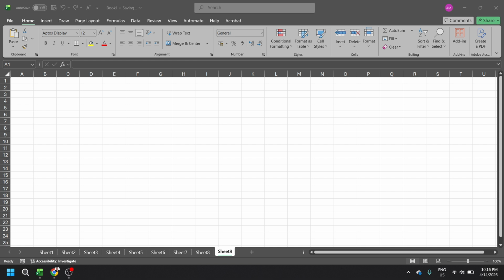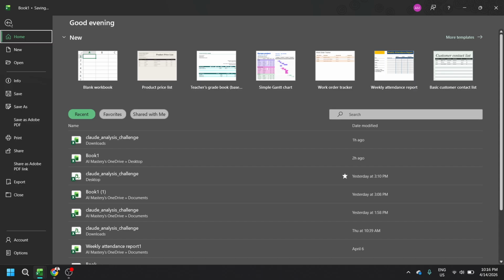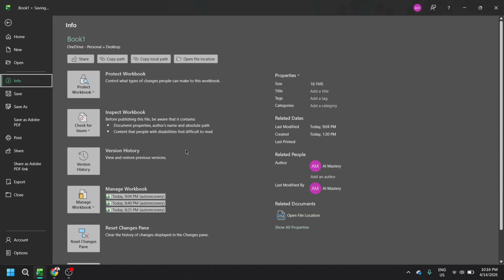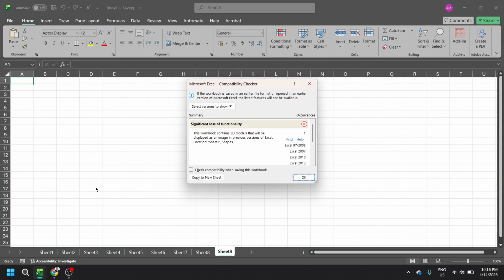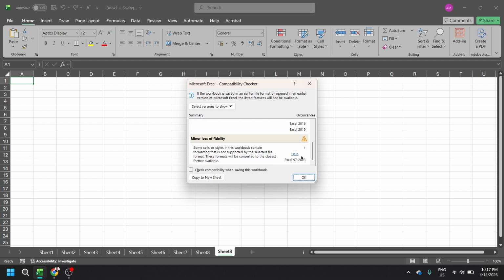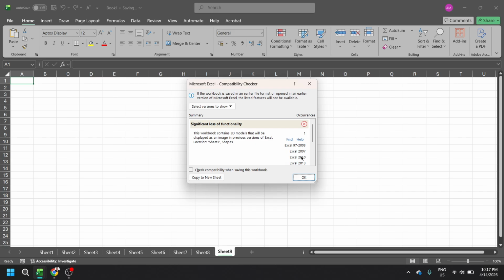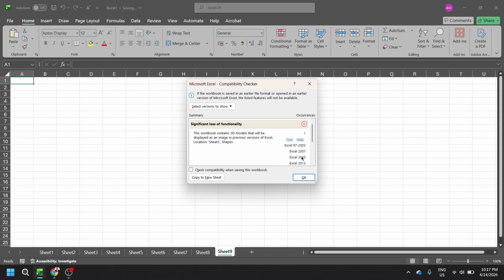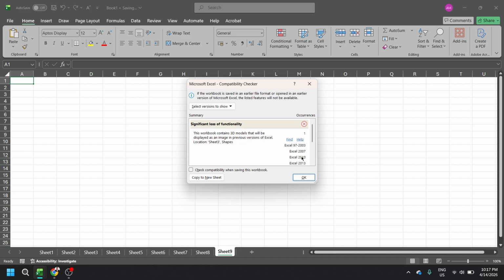How to Check a Workbook for Compatibility in Excel (Updated 2026)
In this video, we discuss how to check a workbook for compatibility in Excel to ensure your spreadsheets work seamlessly across different versions. Learn to use the Excel compatibility checker to identify issues like minor loss of fidelity or significant loss of functionality, and discover how to interpret the compatibility report to make informed adjustments. Whether you're sharing with users of older Excel versions or publishing files, this guide helps you verify compatibility and avoid surprises.

00:00 Introduction to Compatibility Checks
00:31 Accessing the Compatibility Checker
00:56 Info Page and Check for Issues
01:15 Selecting Check Compatibility
01:31 Interpreting Compatibility Checker Results
01:48 Finding Issues in the File
02:00 Deciding How to Adjust Features
02:12 No Issues Means Safe Sharing
02:32 Summary for Confident Sharing